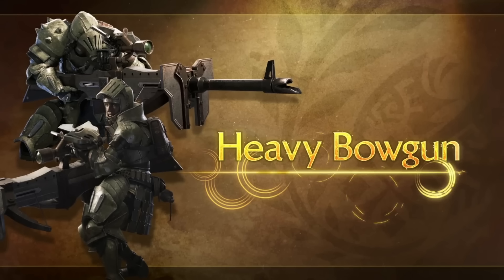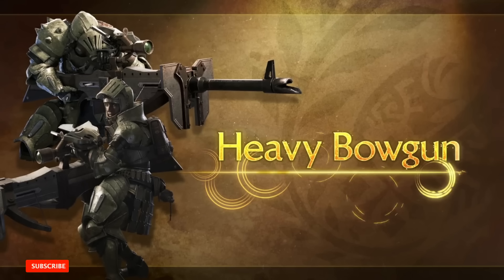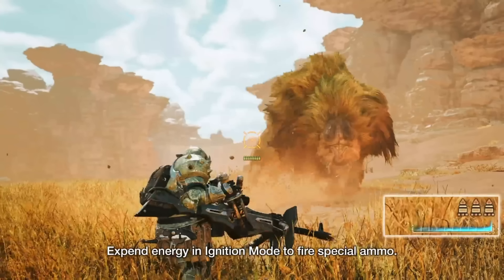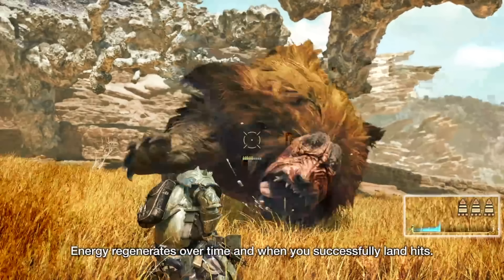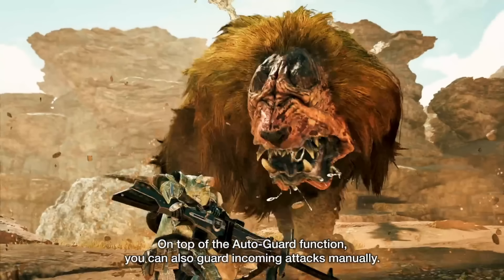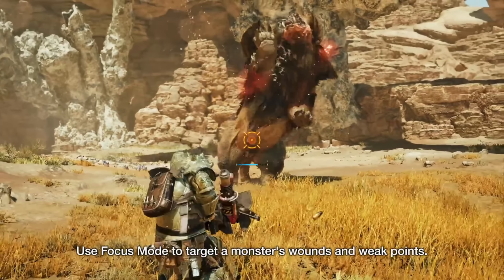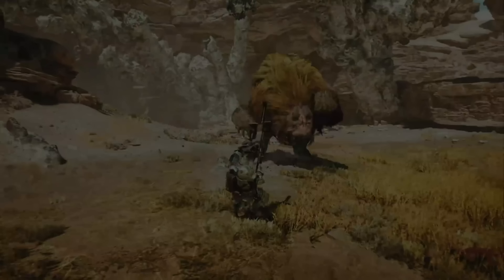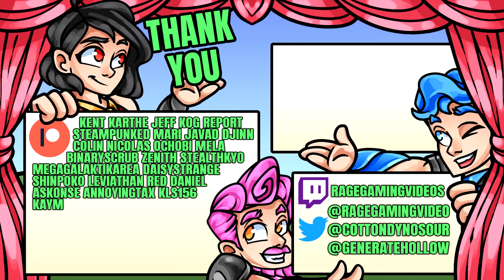Monster Hunter Wilds - HBG IN THE MONSTERS MOUTH - New Heavy Bowgun Hunt Gameplay Reveal & More!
The next weapon reveal for Wilds is here and its getting RIDICULOUS Enjoy!

Monster Hunter Wilds is the next new monster hunter game with incredible new Monster Hunter Wilds gameplay with all the Monster Hunter Wilds new monsters monster flying mount buddy Monster Hunter Wilds new weapon great sword Monster Hunter Wilds weather new map 2025 returning monsters flagship monster MMO Monster Hunter Wilds secrets breakdown Monster Hunter Wilds bowgun elder dragon open world Monster Hunter Wilds all new monsters returning monsters Monster Hunter Wilds gameplay trailer all new monsters reveal Monster Hunter Wilds new monster great sword attacks story world slinger ceratonoth doshaguma chatacabra seikret Monster Hunter Wilds flagship balahara gore thor magala railgun wyvern new weapon gemma alpha monsters great sword long sword bowgun hunting horn camp loading screen screens village NPCs focus mode attacks wounds power clash gameplay review Monster Hunter Wilds heavy bowgun hbg gameplay focus mode focus strikes map village gameplay new attacks moves sekret items slinger!